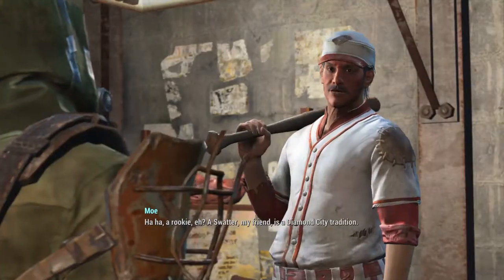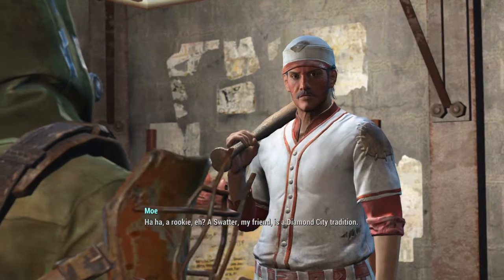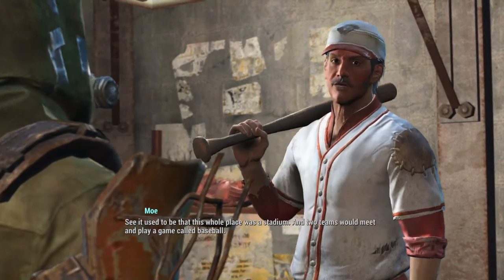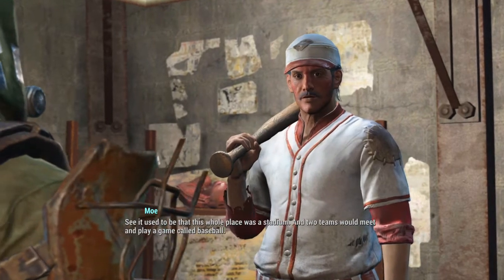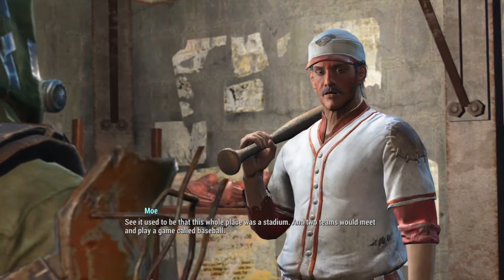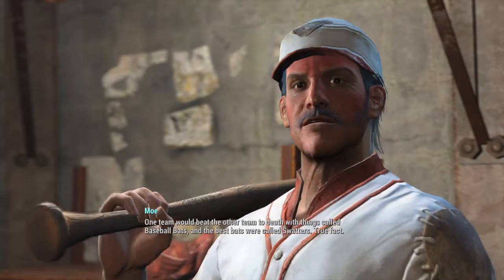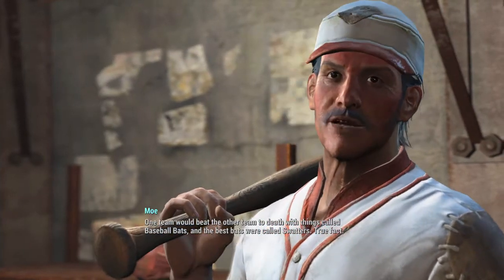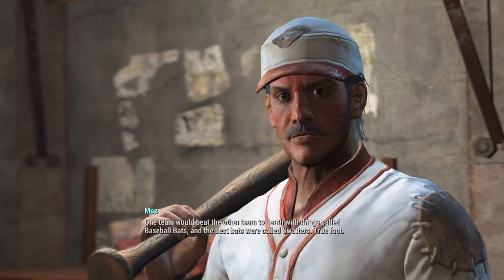Fallout 4: Baseball